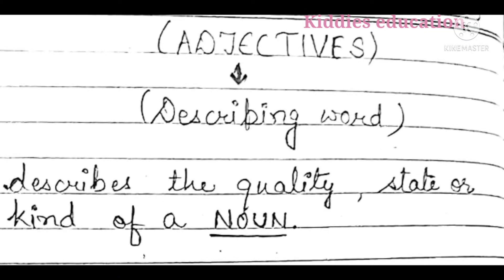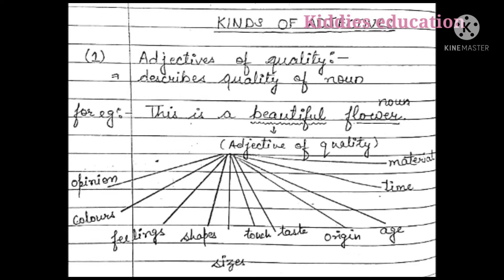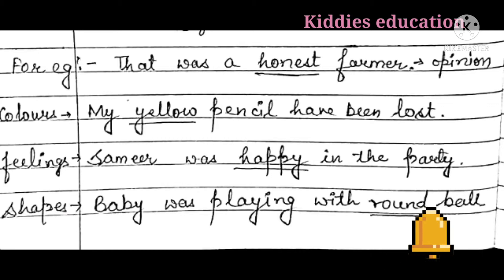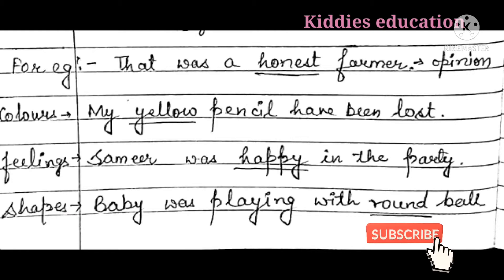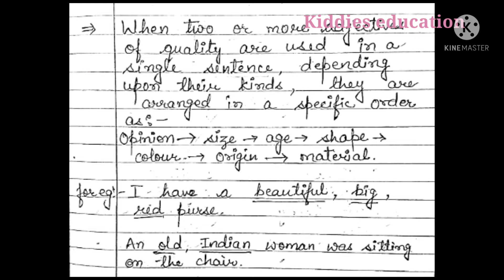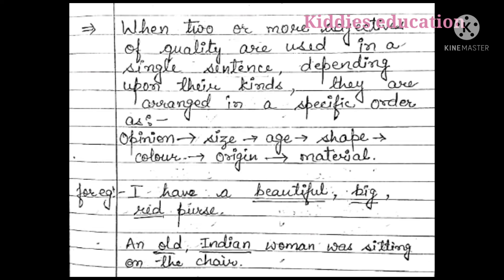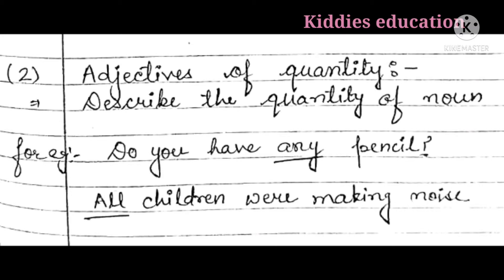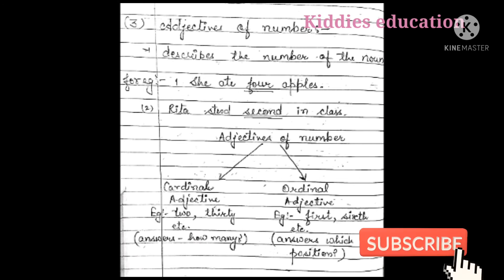Adjectives|| English Grammar || CBSE || English education || Order of adjectives|| Learn English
This video contains the tips , format and sample for message writing, which is an important topic for class 6 to 8, according to CBSE syllabus and curriculum.
 for any problem regarding child's education or behaviour .